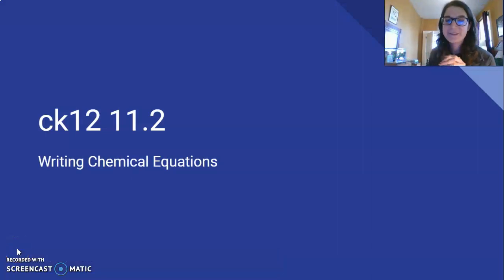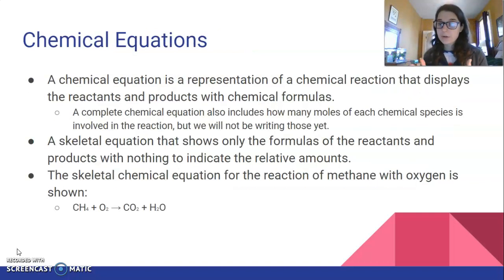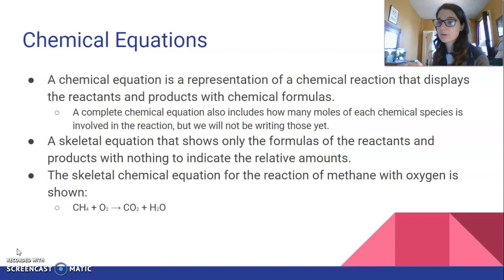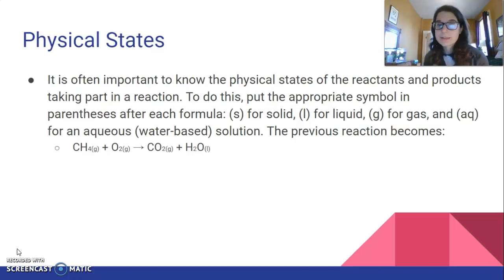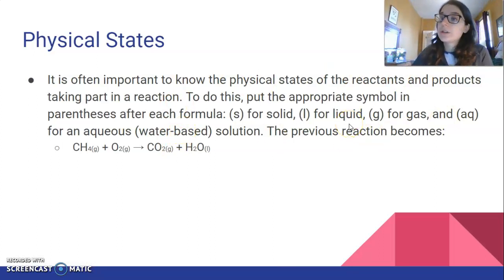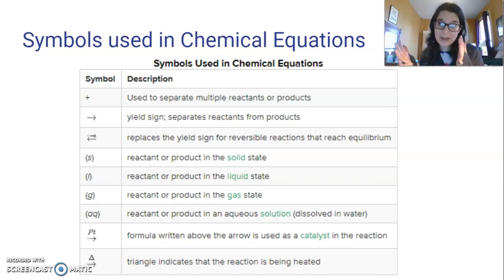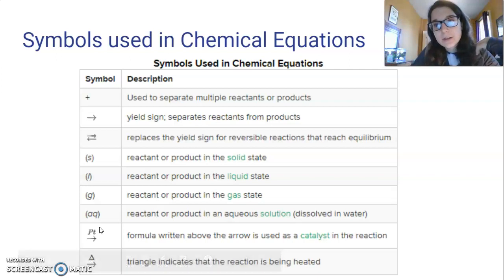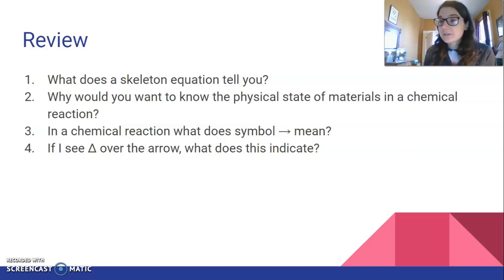Mulligan 11.2 how to write chemical equations